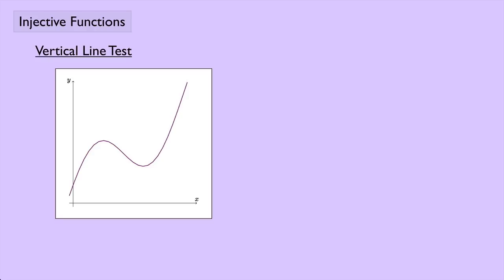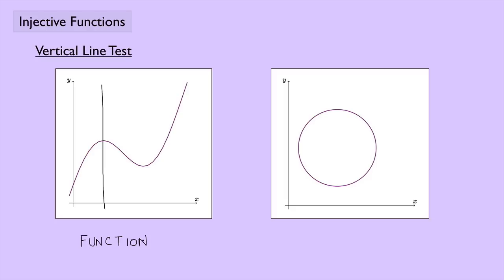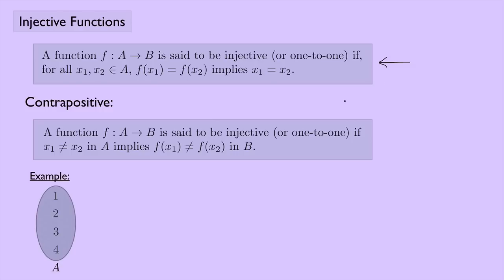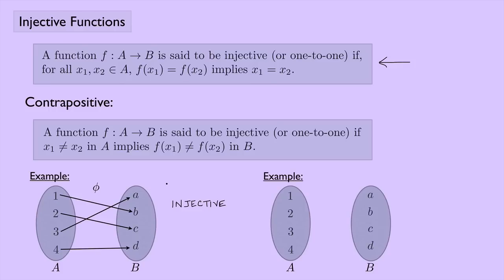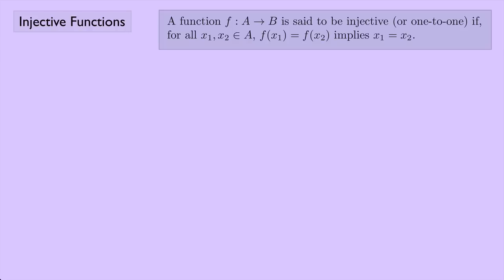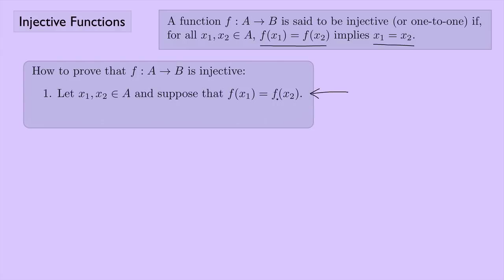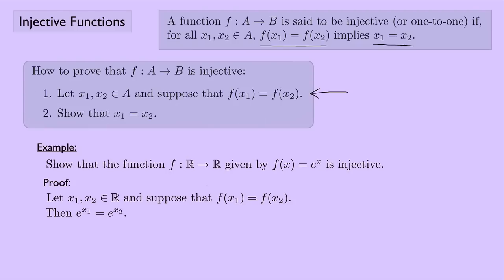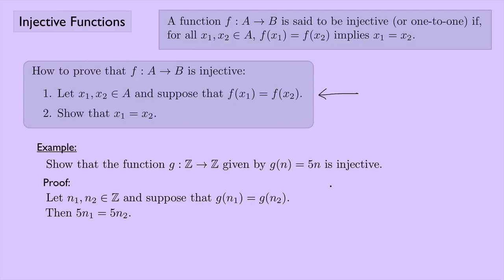(Abstract Algebra 1) Injective Functions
The definition of injective functions, a two-step approach to proving a function is injective, and plenty of examples.